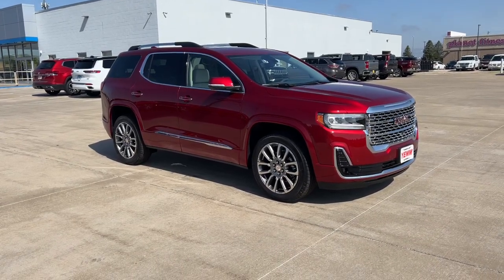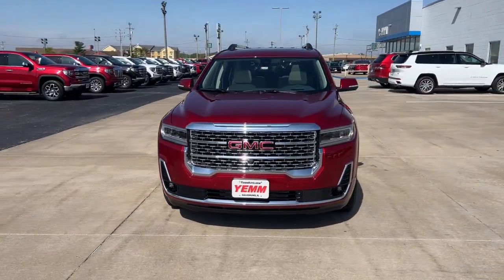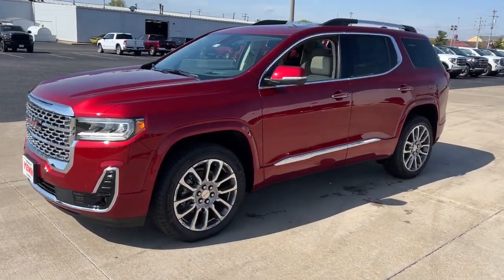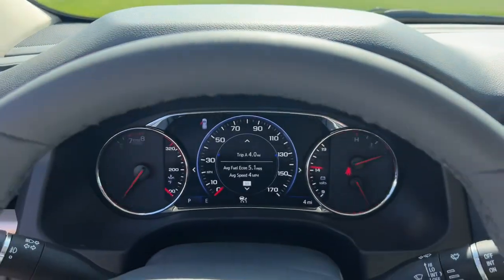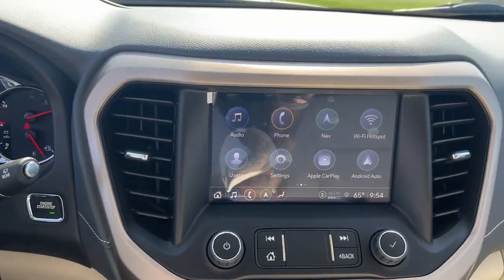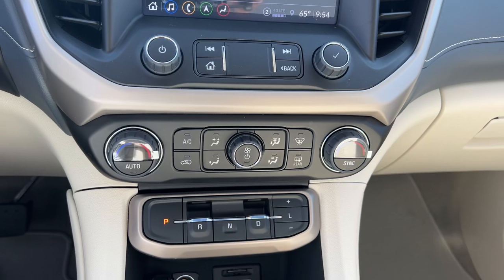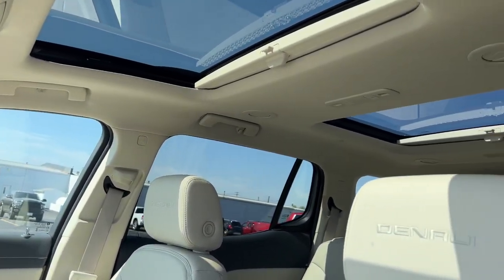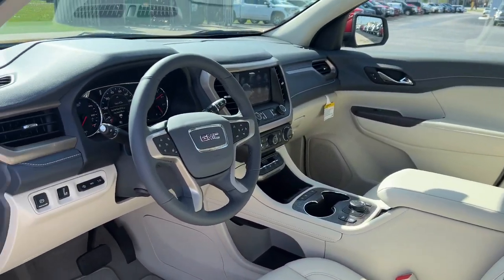2023 GMC Acadia Quad Cities, Peoria, Burlington, Iowa, Moline, Galesburg, IL 23209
Volcanic Red Tintcoat New 2023 GMC Acadia Denali available in Galesburg, Illinois at Yemm Chevrolet Buick. Servicing the Quad Cities, Peoria, Burlington, IA, Moline, Galesburg
 area.

#{MAKE}
#{MODEL}
2023 GMC Acadia Denali - Stock#: 23209

2195 N. Henderson St

Yemm gives you MORE value than other dealerships with the Yemm Advantage Program! -New Vehicles receive 1 Year / 15,000 mile Dent & Ding Coverage, Tire & Wheel Coverage and Key Protection Coverage for FREE! -Pre-owned Vehicles under 97,000 miles receive a 2 Year / 100,000 mile Powertrain Warranty for FREE! Pre-owned Vehicles with 97,000 to 150,000 miles receive a 3 month / 3,000 mile Powertrain Warranty for FREE! Conveniently located on Highway 34. The Yemm family has been serving the automotive needs of Central Illinois & Eastern Iowa for almost 60 years. We've worked hard to cultivate a welcoming family-owned atmosphere, and we feel proud to offer assistance to Galesburg and surrounding communities. When working with our knowledgeable and outgoing team, you discover a friendly and positive experience! Some may not qualify for all incentives. See dealer for details. Dealership not responsible for pricing errors.brbrRecent Arrival! AWD, Dark Galvanized/Light Shale Leather. 19/26 City/Highway MPG